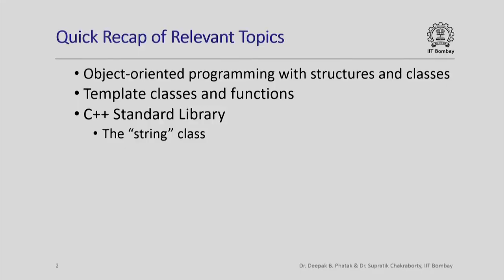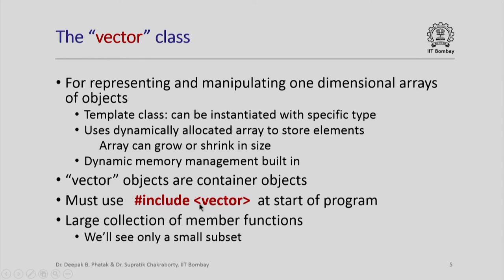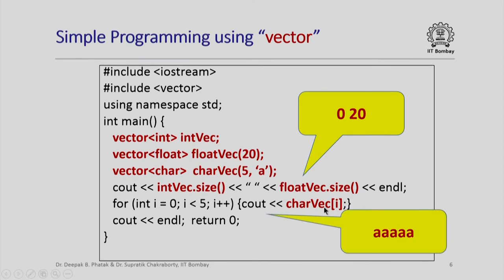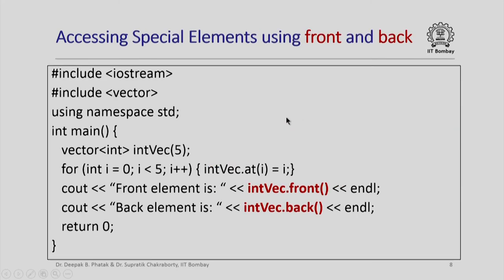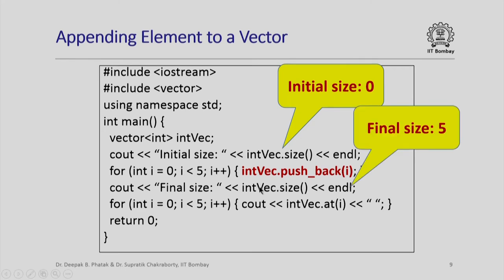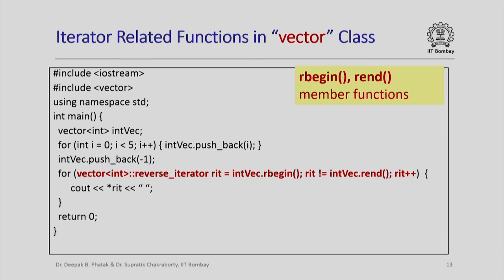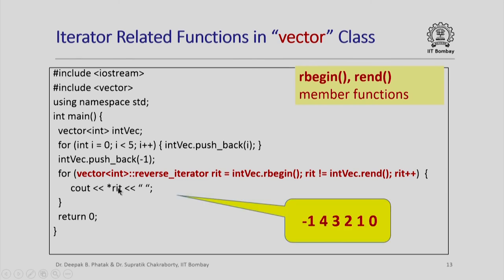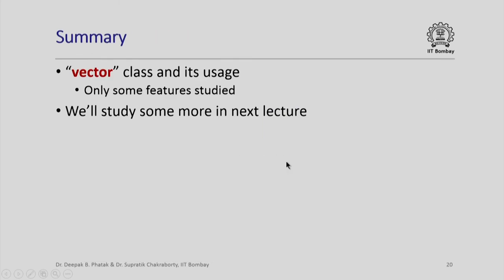CS101x S450A Template Class "vector" - Part 1